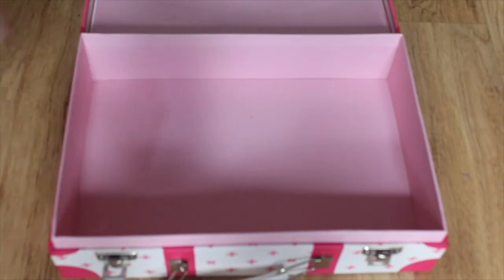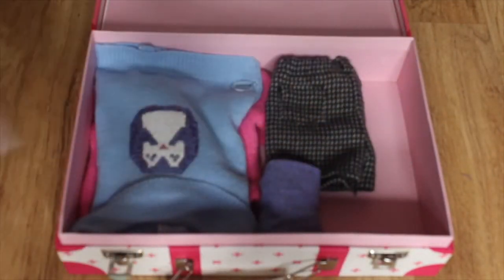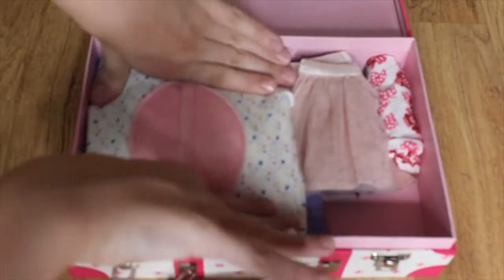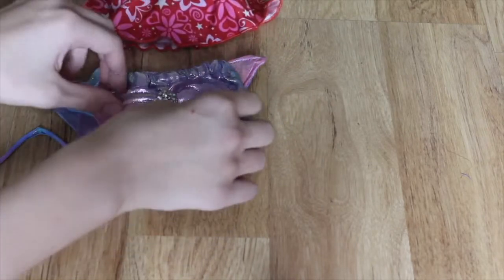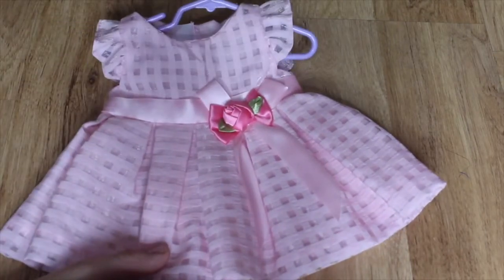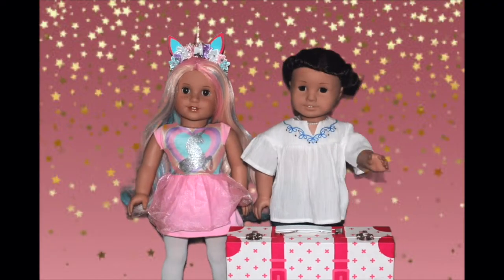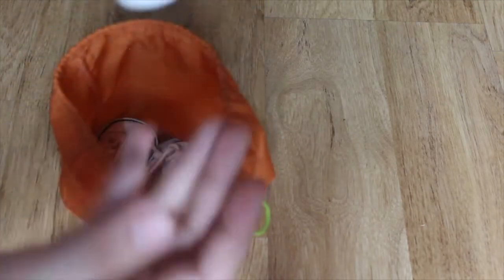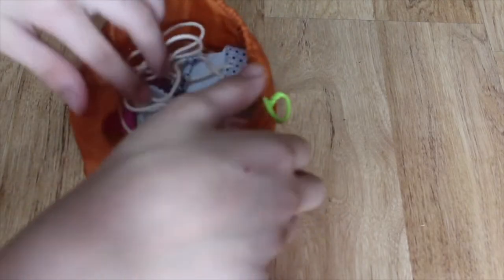How To Pack! (an AGSM)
Today Ella and Jessie will be teaching you guys how to pack!!!
You can send my dolls and me fan mail!!!

Sparkle Skater
OB , FL.32173
USA